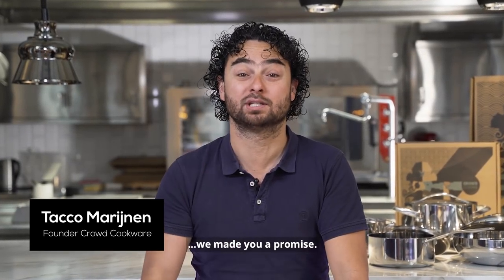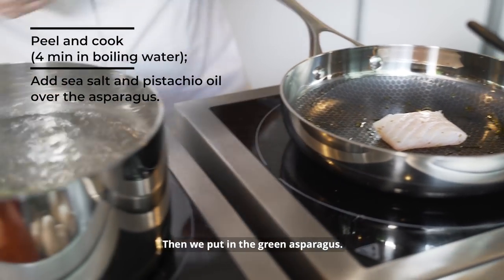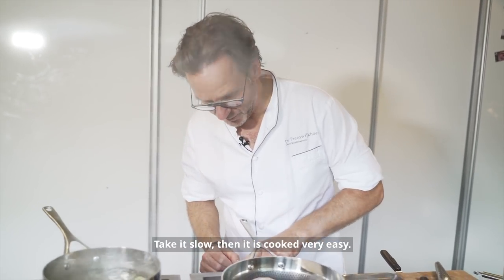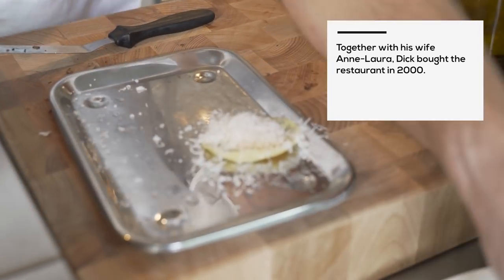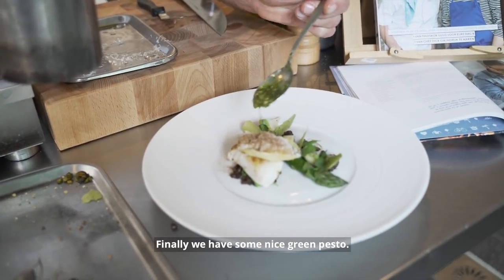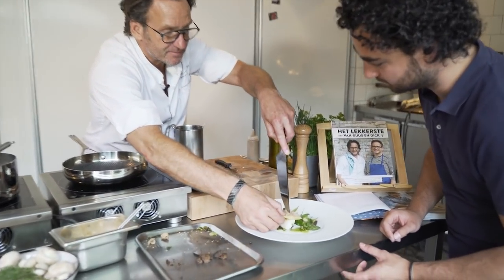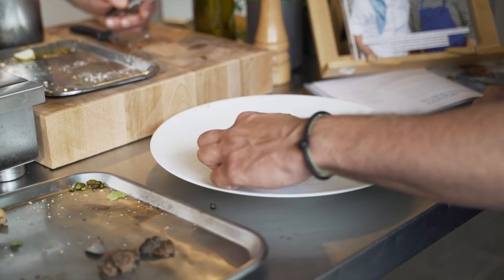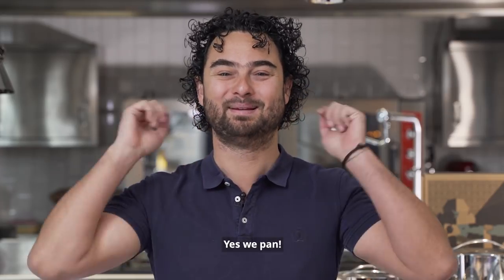Gift recipe for Crowd Cookware backers - from Two Michelin star Chef Dick Middelweerd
Grab your Blackbeard frying pan and get to work! In this video, Dick will walk you through the recipe for a sublime turbot. I was lucky enough to already taste it and it was delicious! Click here for the recipe and keep it nearby while cooking. Bon appétit, pirates!